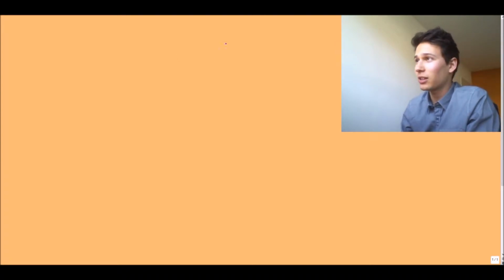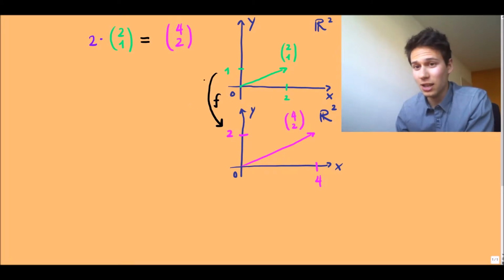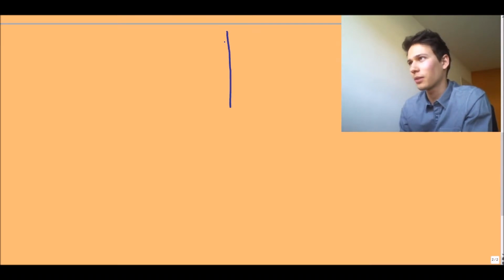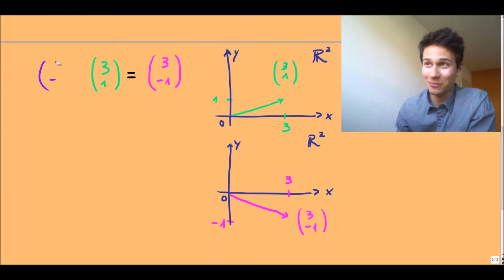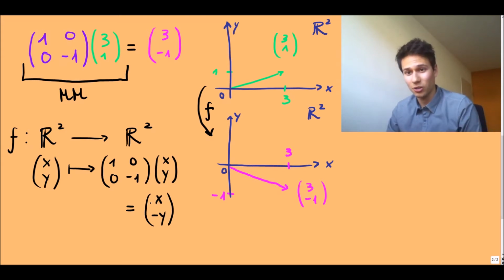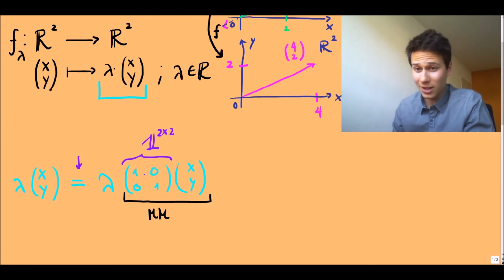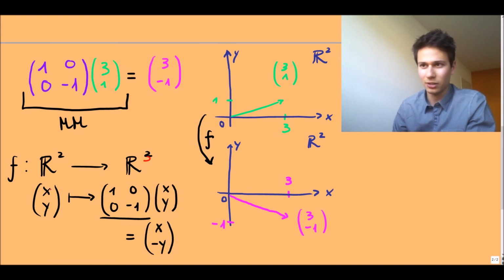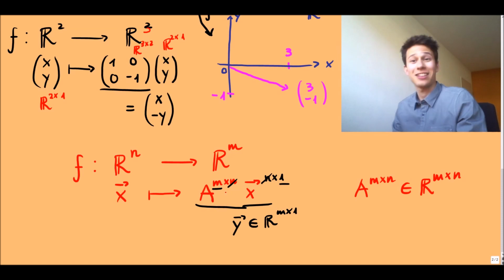Linear Algebra | Introduction to How Matrices Describe Maps between Coordinate Spaces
This video motivates matrices by showing that they can be used to describe maps of vectors between coordinate spaces. I show how you can use matrices to stretch vectors and mirror them at an axis. In this video I don't treat the linearity of such maps, yet.